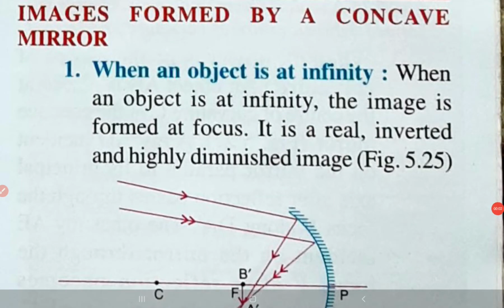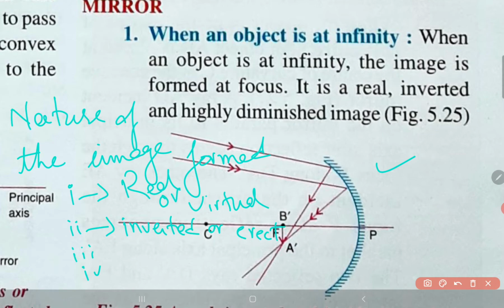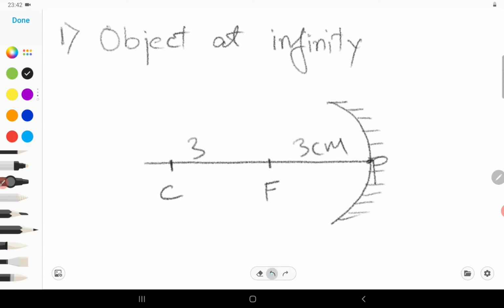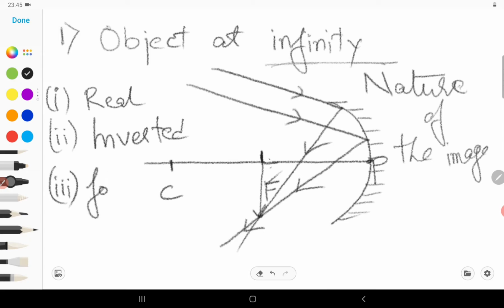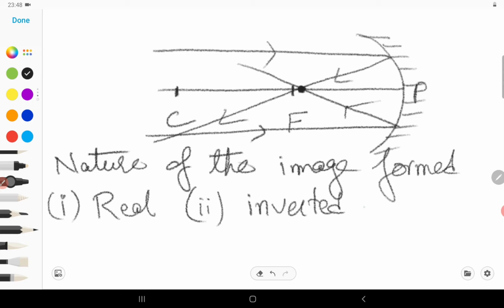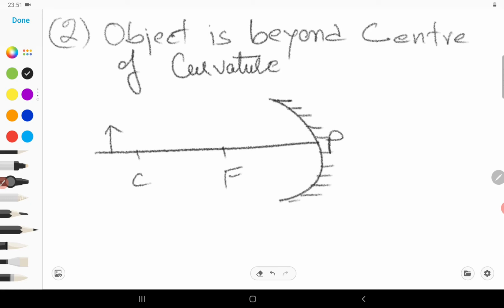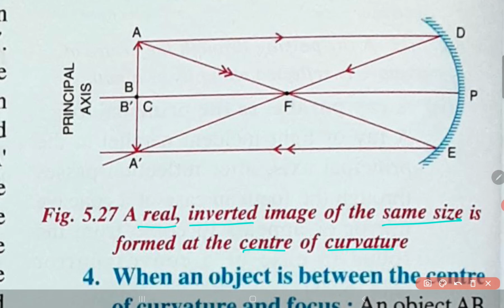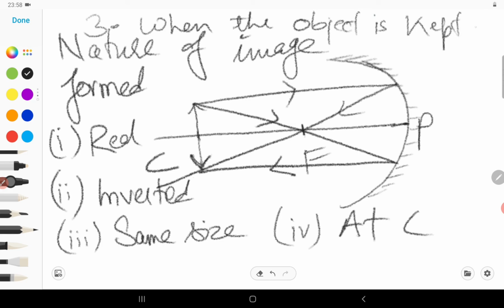IMAGES FORMED BY A CONCAVE MIRROR Class 8 part 1